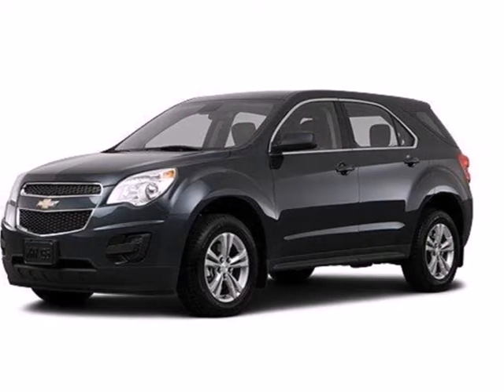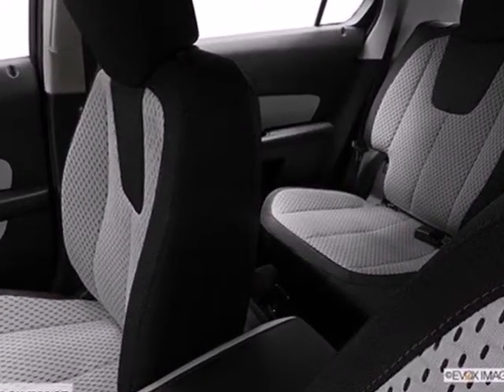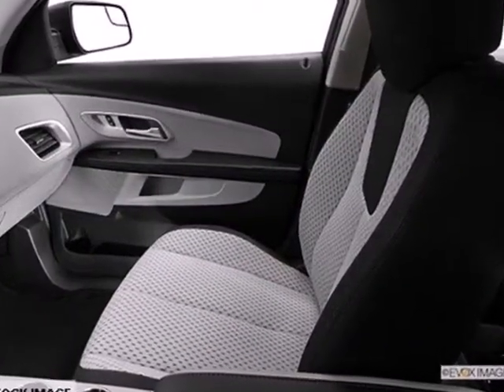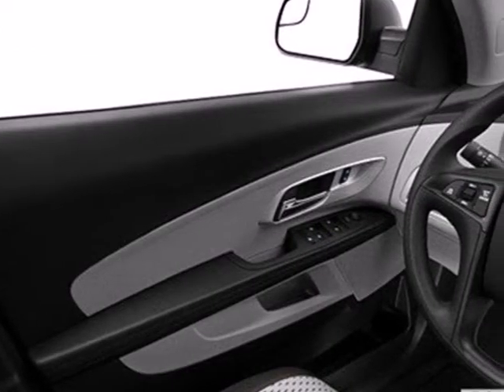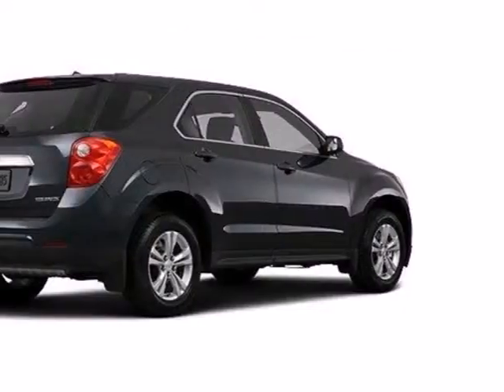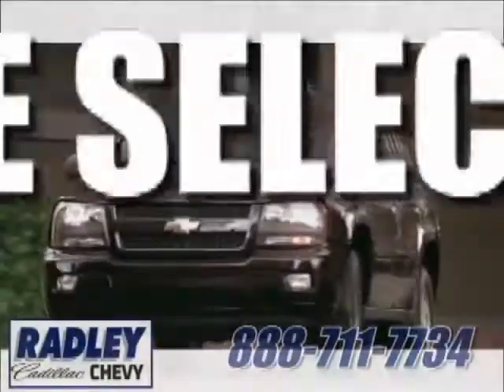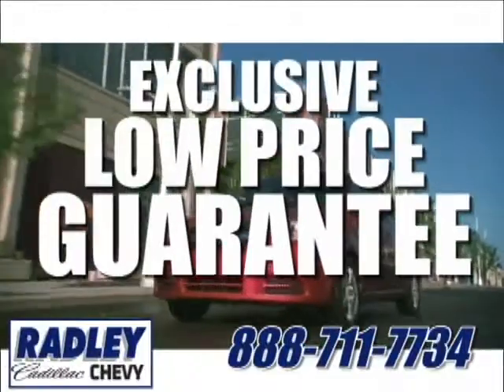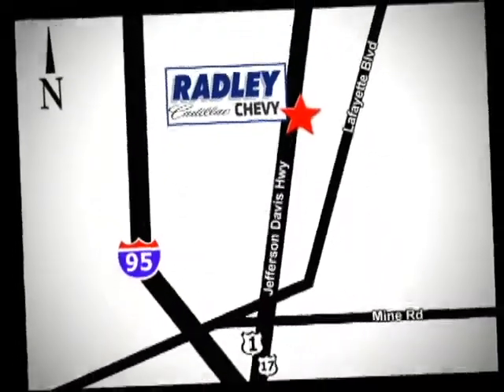2013 Chevrolet Equinox Fredericksburg VA Price Quote, VA T53369 - SOLD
Year: 2013
Make: Chevrolet
Model: Equinox
Trim: LS
Engine: I4 2.4L
Transmission: Automatic
Color: Ashen Gray Metallic
Interior: Jet Black
Stock #: T53369

Address:
3670 Jefferson David Hwy